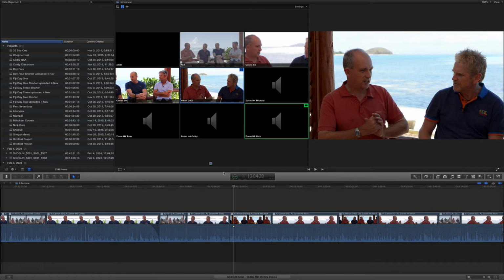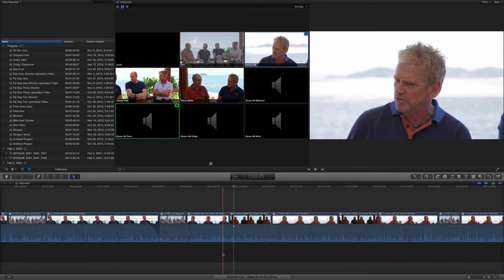How to use J Cuts and L Cuts to smooth out an edit in FCPX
A short tutorial to show you how to use J Cuts and L Cuts to smooth out an edit in Final Cut Pro X.
Also a brief explanation on what J Cuts and L Cuts are. :)